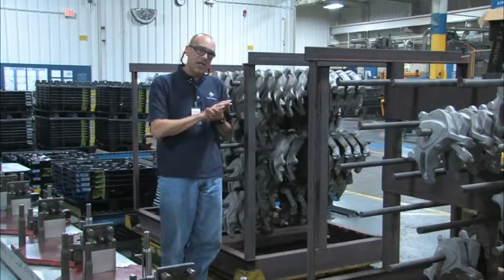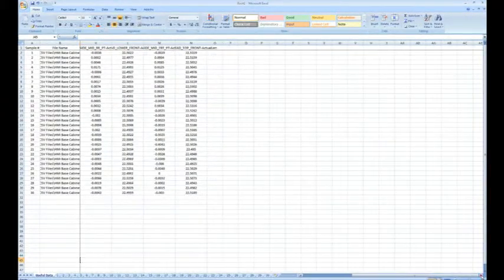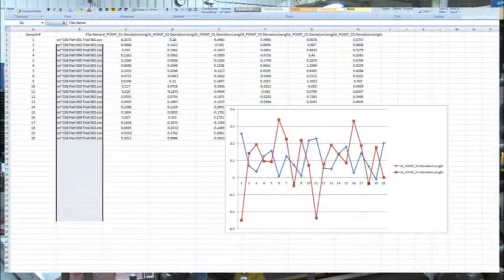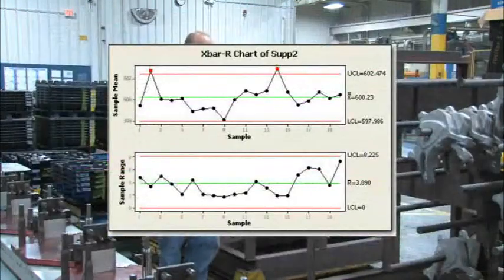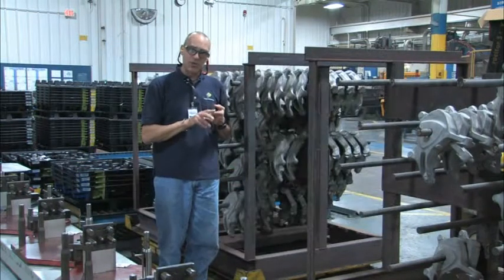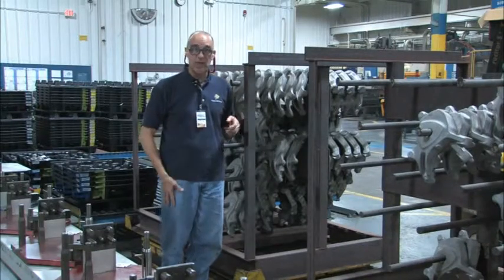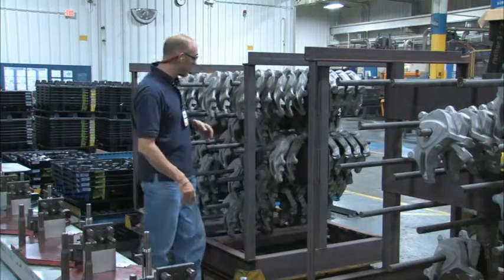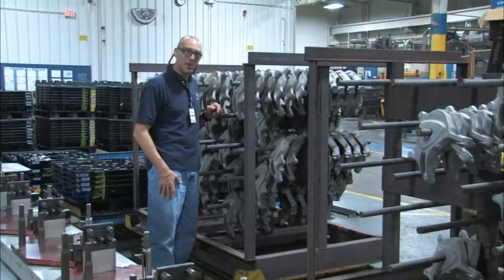FARO ARM TRAINING: Databridge Part 1 Intro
This training module will describe using the Databridge for ease of grabbing Faro data and plugging it into Excel for post-processing. see the other Databridge free videos.